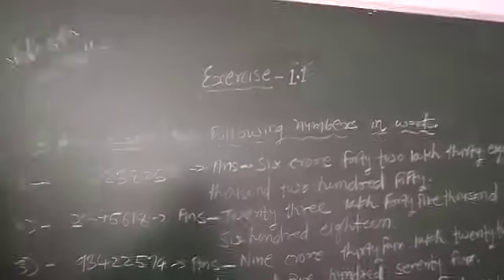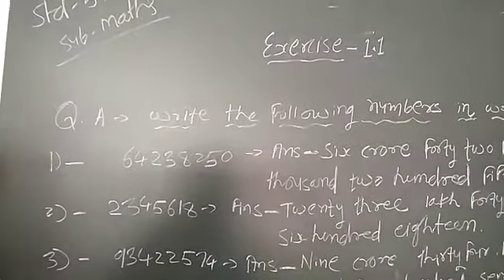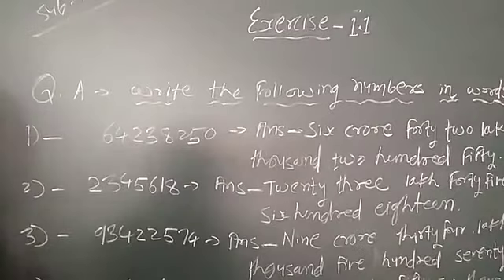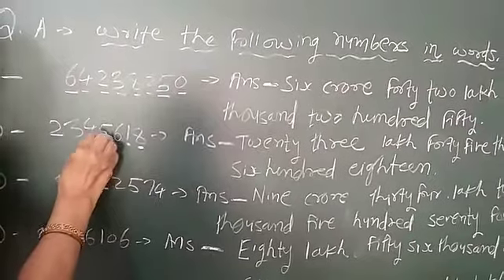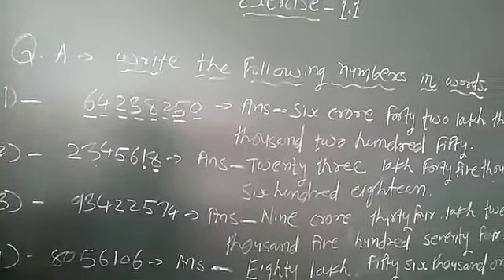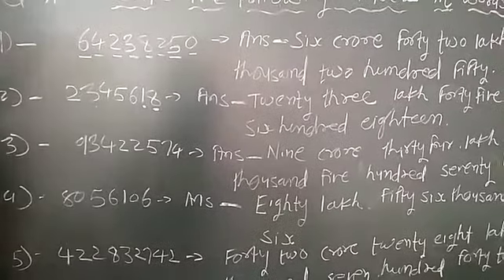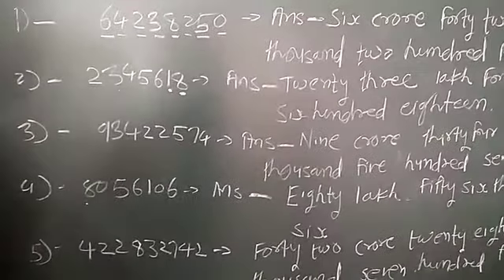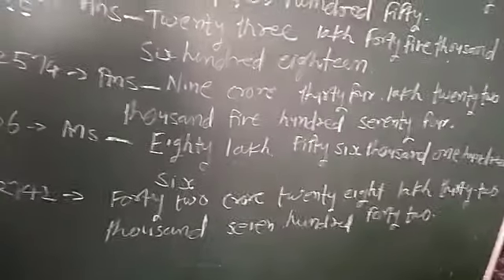26 June 2020(1)